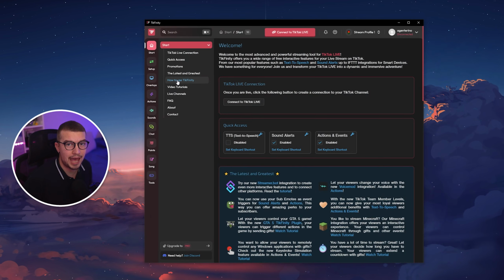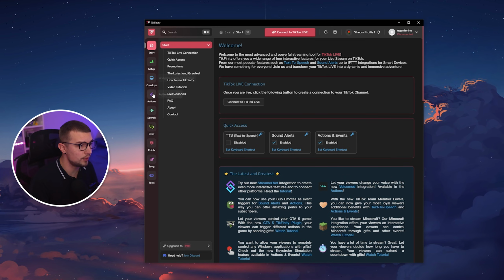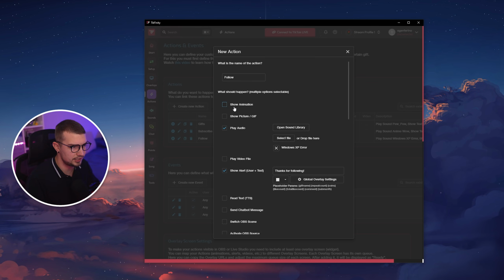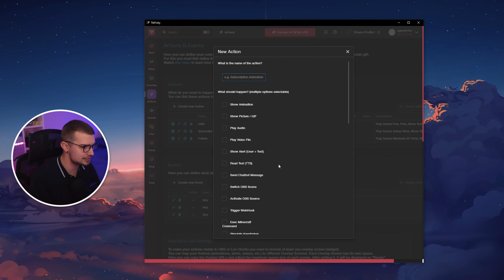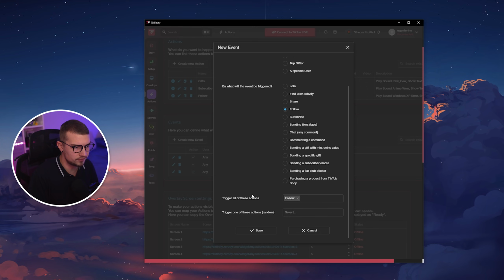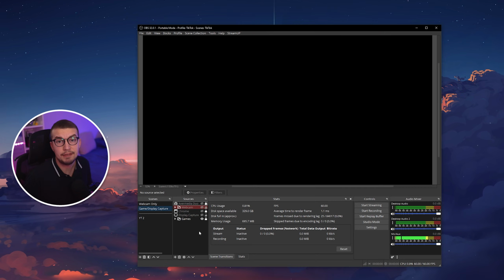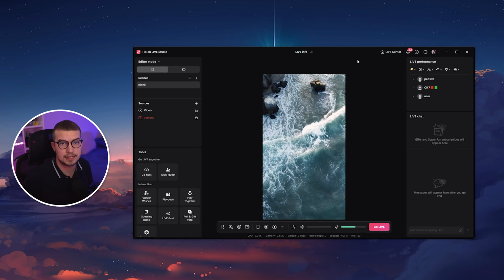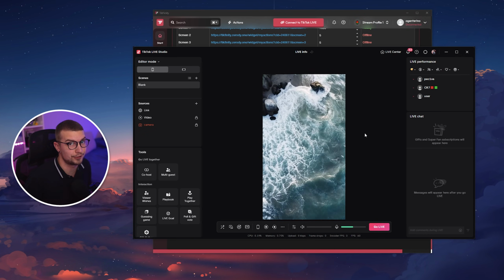Set Up Follow, Sub and Gift Alerts on TikTok LIVE (TikFinity Tutorial 2026)